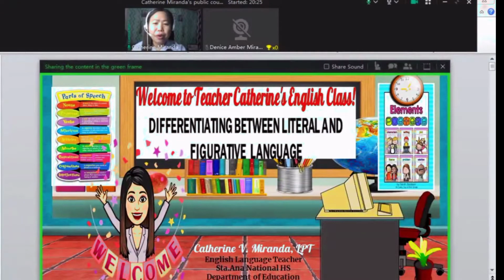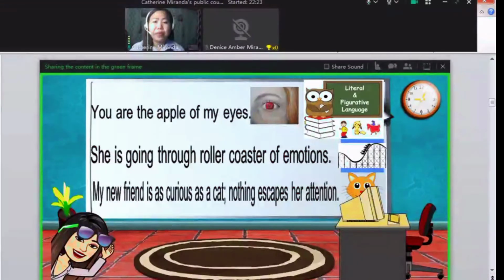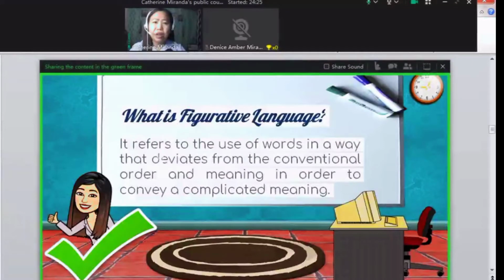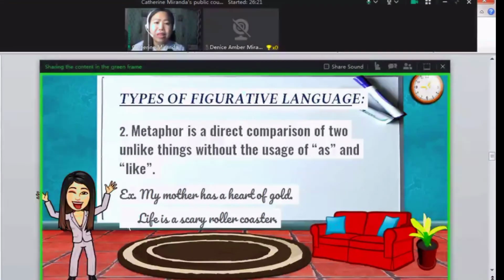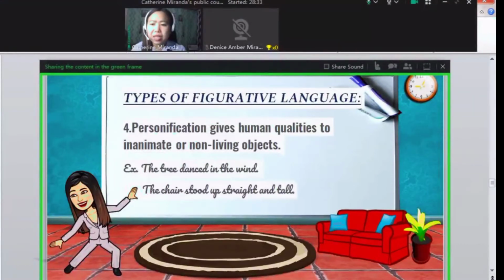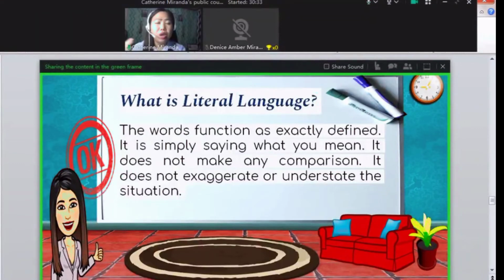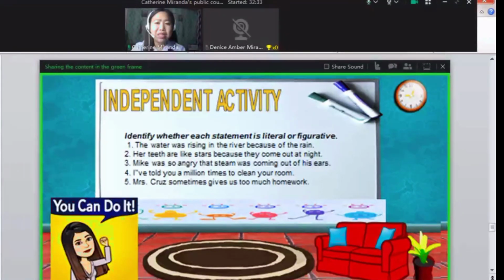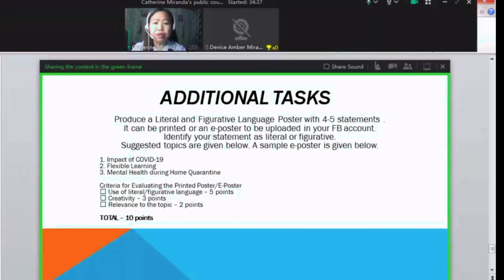Demo Teaching in English 8